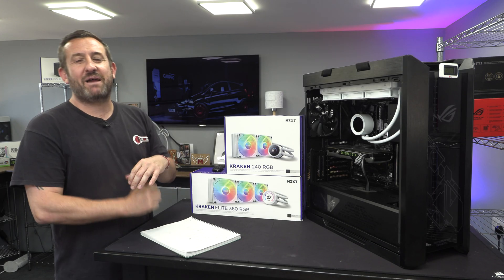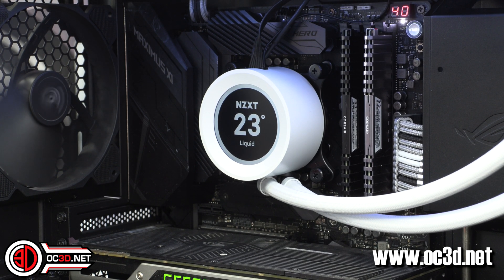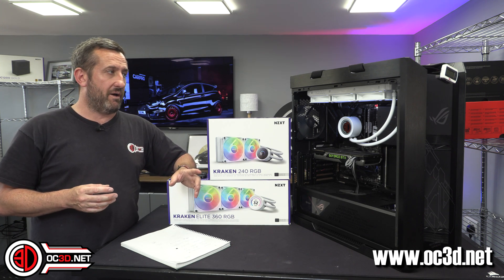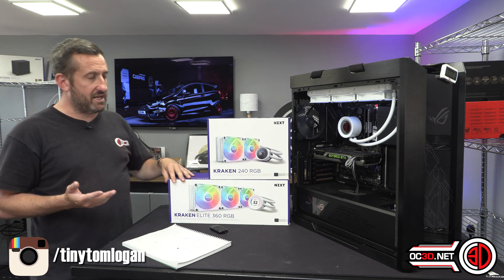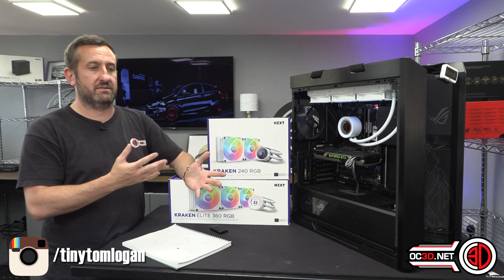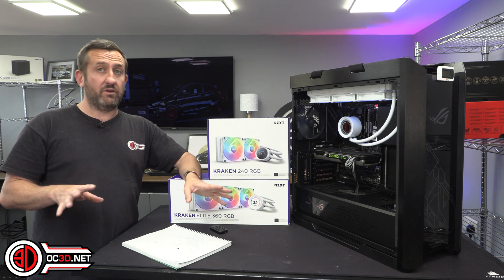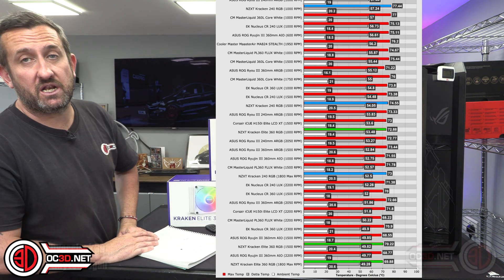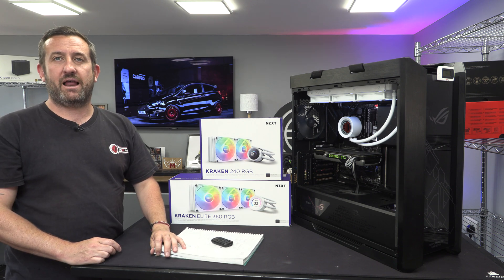NZXT Kraken Elite RGB 360 and Kraken RGB 240 AIO Review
NZXT have released some new AIO's for 2023 and surprisingly they have not decided to use the latest pumps from Asetek. We have gotten down and dirty with the testing to find out if they made a good or bad call.